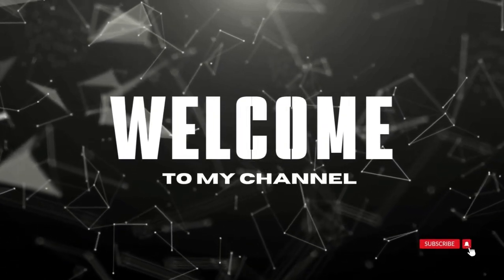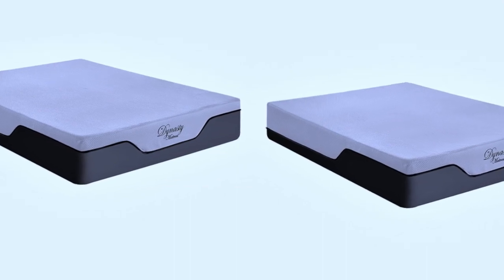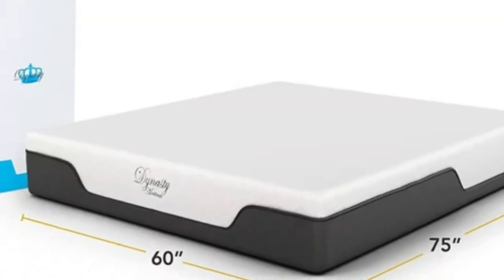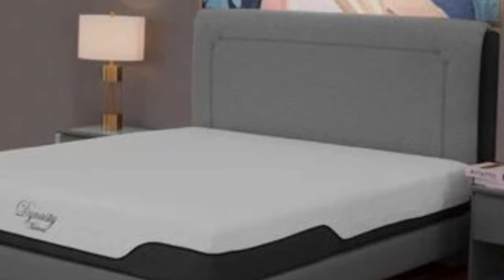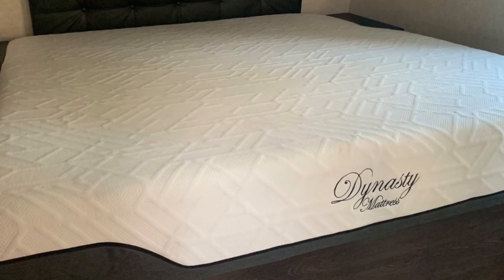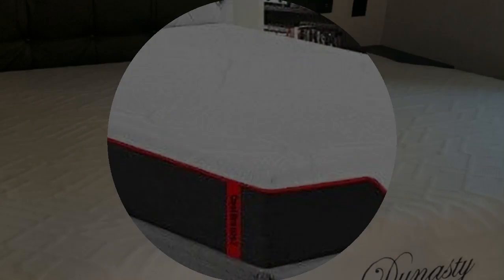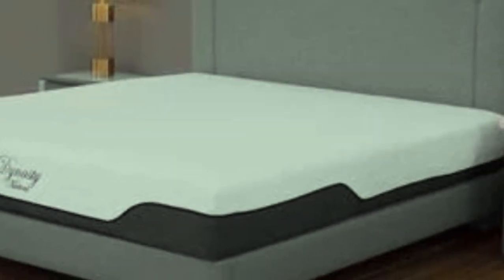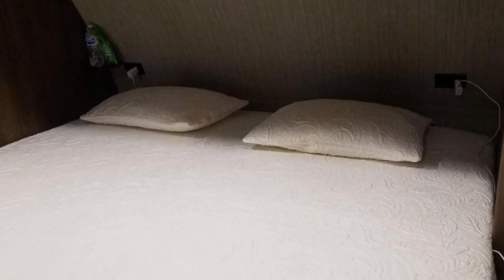DynastyMattress 10-inch CoolBreeze Gel Memory Foam Mattress Review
in this video we will show DynastyMattress 10-inch CoolBreeze Gel Memory Foam Mattress Review

in this DynastyMattress 10-inch CoolBreeze Gel Memory Foam Mattress Review, I cover everything from the beautiful appearance to the functionally of the item.

Program.